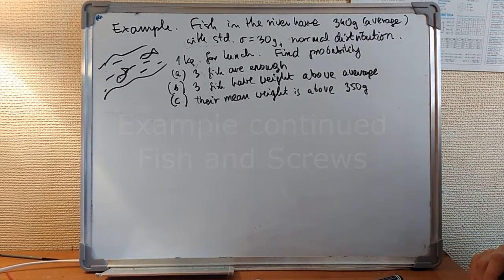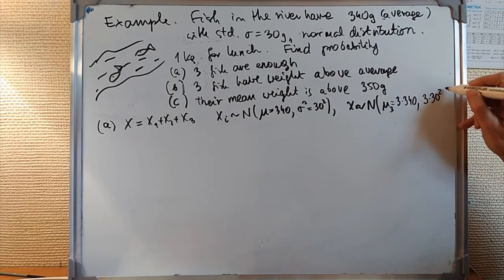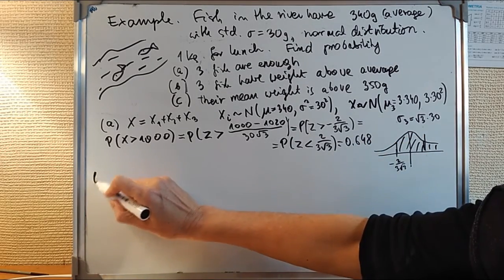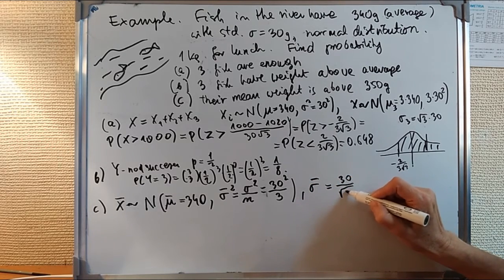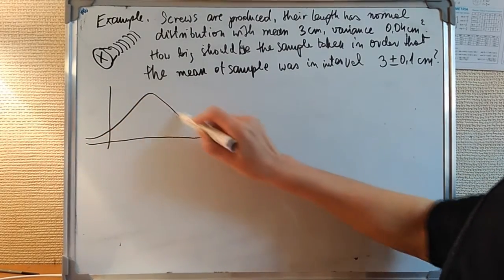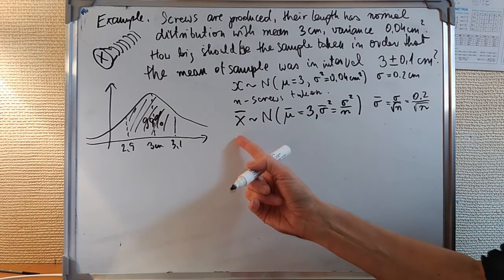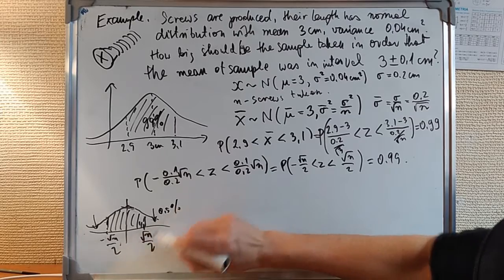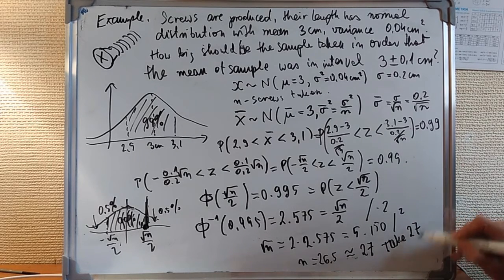Statistics 5 Part 3. Next examples: on fish and screws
Next examples: on fish and screws